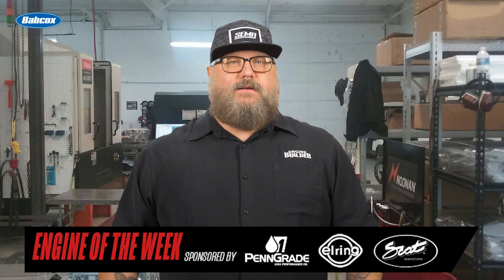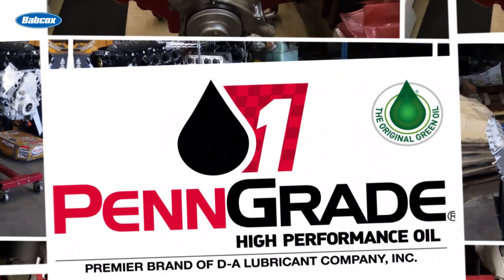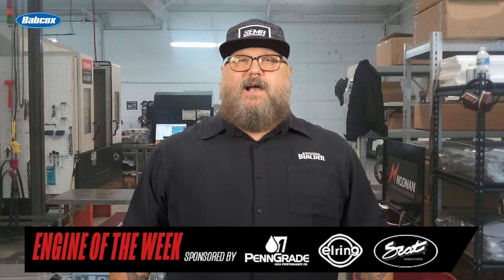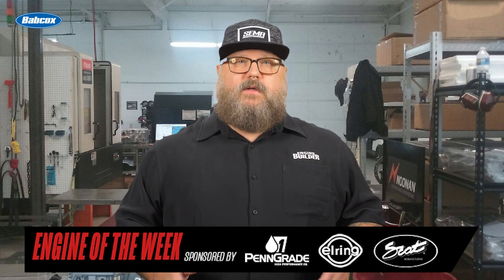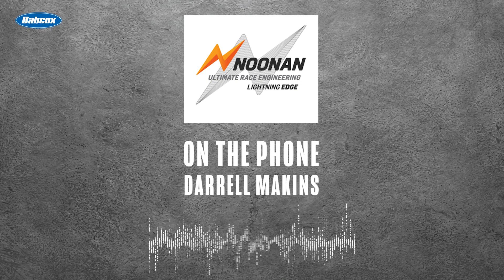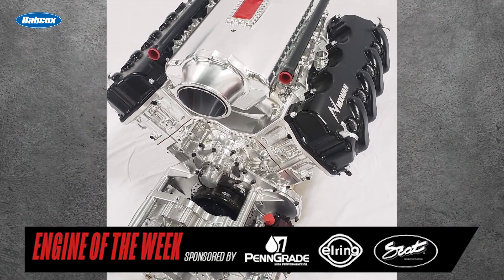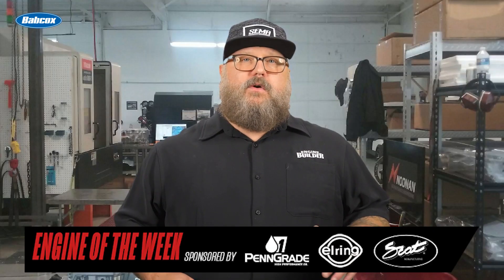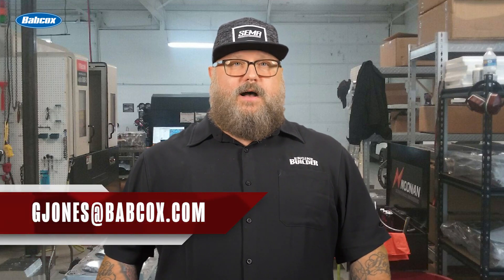4.9" Billet Hemi Big Dawg Engine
Noonan Race Engineering’s 4.9˝ Billet Hemi Big Dawg engine starts out as an 815-lb. chunk of solid aluminum. From there, it gets machined into a piece of masterful engineering fit for drag racing and pulling applications. Find out how this beast of an engine comes to fruition!